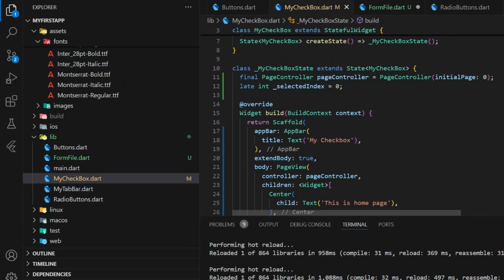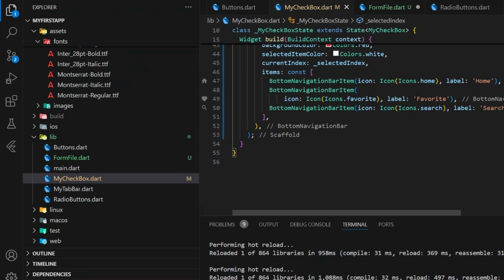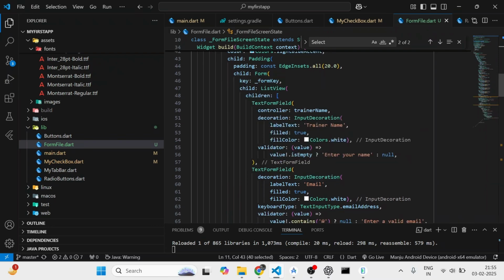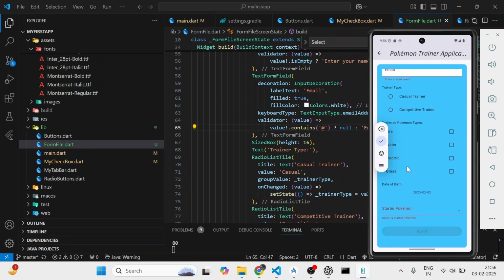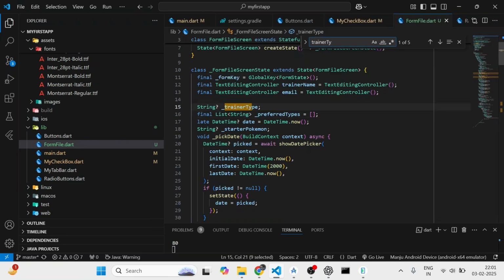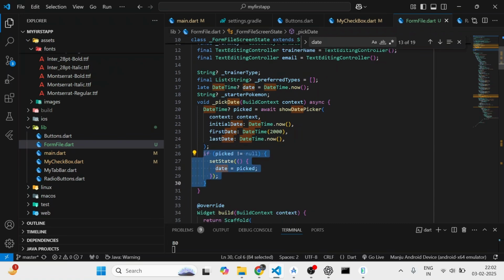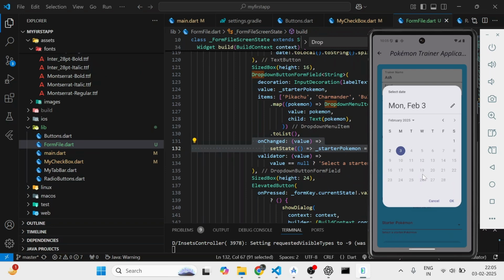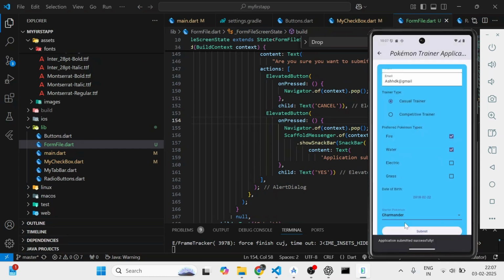Flutter Basics for Beginners | Part 3🚀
✨ Learn Flutter Basics in Minutes! ✨

 Here’s what we’ll be exploring:
1️⃣ BottomNavigationBar
2️⃣ TextFormField
3️⃣ RadioListTile
4️⃣ CheckboxListTile
5️⃣ DropdownButtonFormField
6️⃣ DatePicker
7️⃣ DialogBox
8️⃣ SnackBar
9️⃣ Form

 Whether you're a beginner or brushing up on your Flutter skills, this tutorial will help you build interactive and user-friendly apps.
Watch now and start coding! 🎯🚀✨.